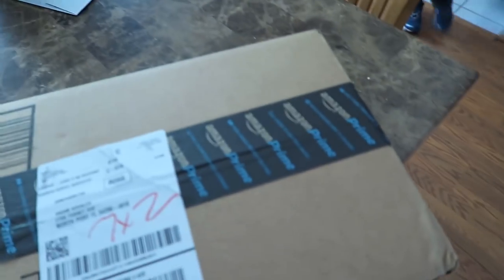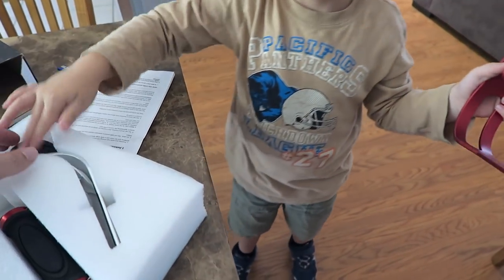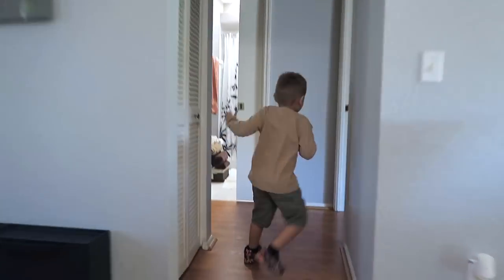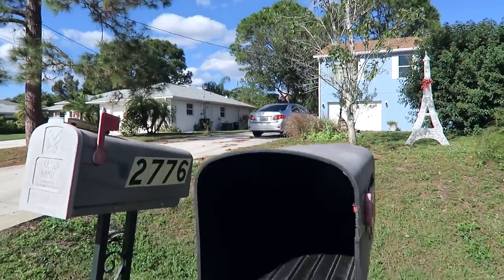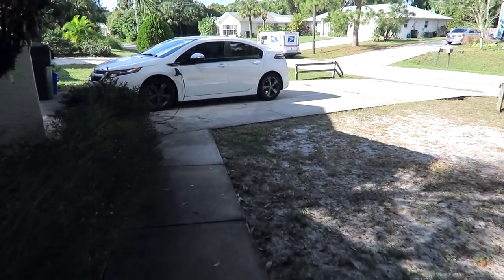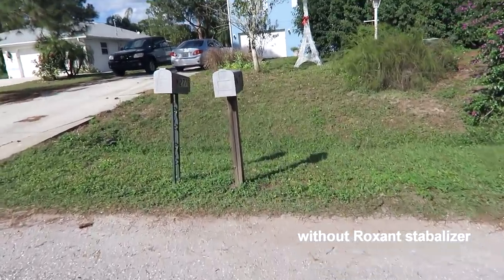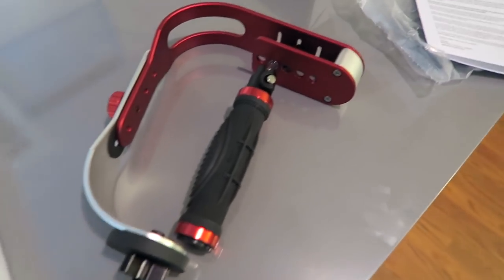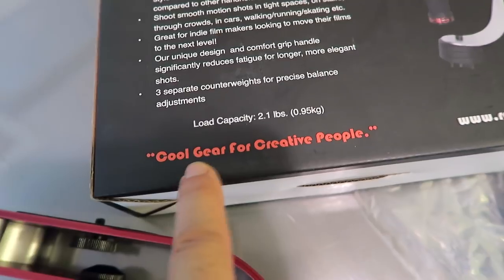Roxant Pro Video Camera Stabilizer Test Footage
Roxant Pro stabilizer will help you create professional looking, smooth scenes whether you're walking, running, skating, driving etc.

The balanced no-shake stabilizer will give your videos that feature film look. The system provides more stability with less motion and shake compared to other handheld stabilizers.

Great for indie film makers looking to move their films to the next level!

Use in tight spots, up and down stairs, through crowds, in cars, on boats, etc.

Perfect for GoPro, Cannon, Nikon, Lumix, Pentax or any other DSLR or camcorder up to 2.1 lbs.

The unique design significantly reduces fatigue for longer, more elegant shots.

Solid superior design & construction
3 separate counter-weights for precise balance adjustments
Comfort grip handle reduces fatigue
Shoot Like A Pro